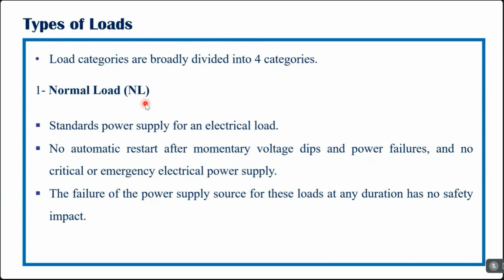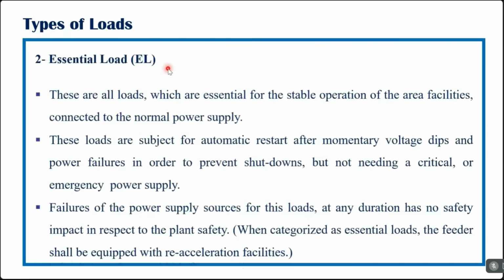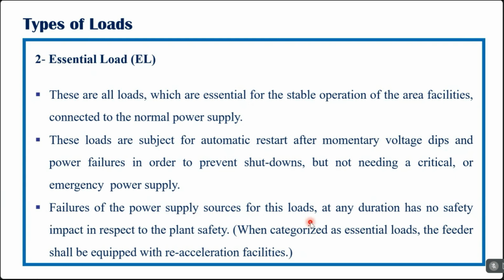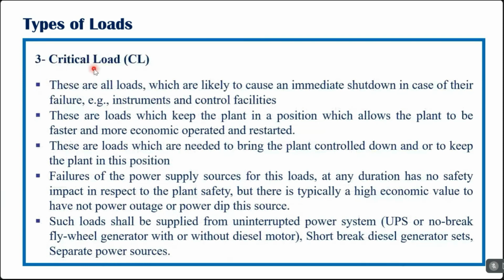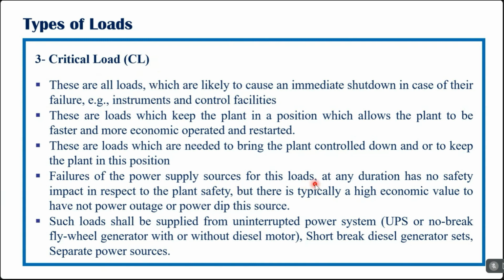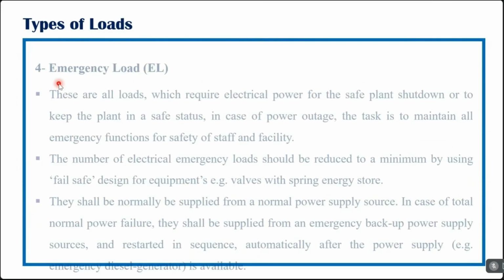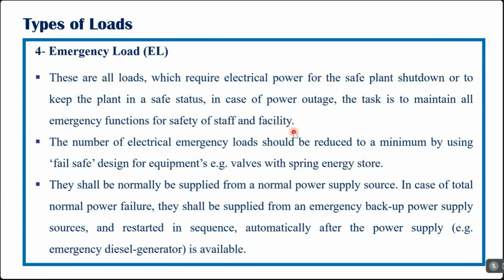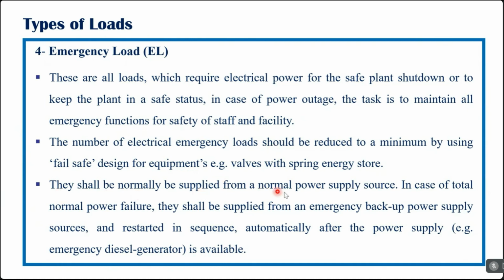Types of Load in Electrical Engineering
Advanced ELECTRICAL DESIGN AND POWER ENGINEERING COURSE using Simulation tools.
Course Details
•        Duration: 100 Hours
•        Training Mode: Online / Offline
•        Batch Type: Regular / Weekend / Only Sunday
Contents:
•        Basic Engineering (Equipment – Sizing and Calculation)
•        Detail Engineering (Layout Preparation)
•        Power Engineering (System Study using advanced simulation tools)
Training Features:
•        Job Oriented Training
•        Experts are from Big MNC
•        100% Placement Assistance
•        Provide recordings for revision.